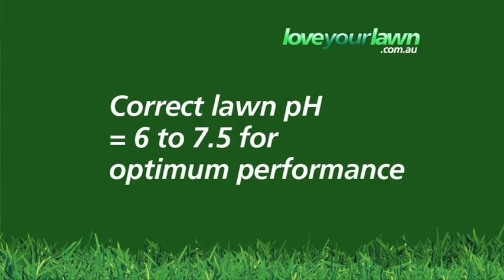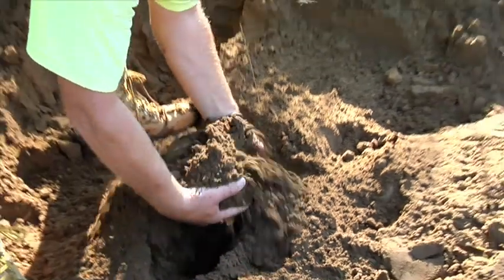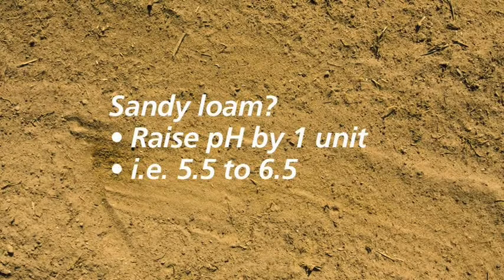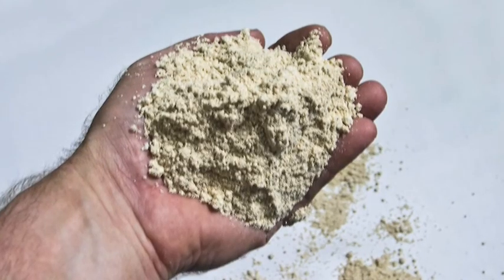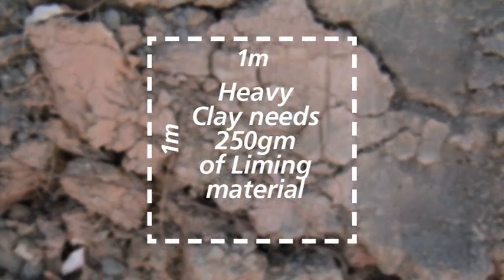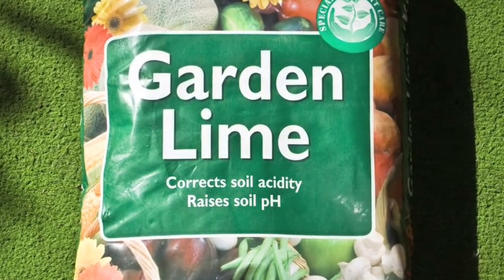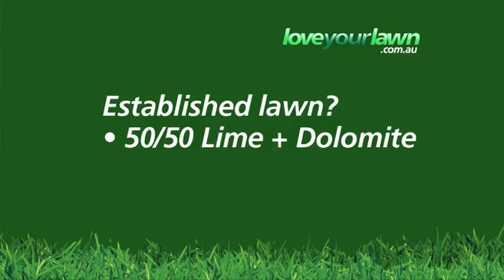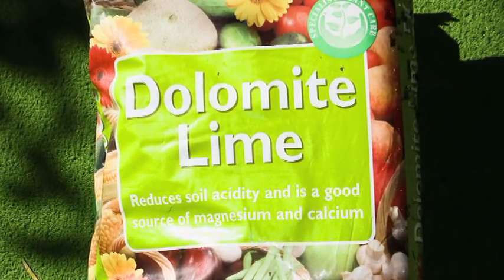Soil PH Level - Jimboomba Turf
Thanks for check out this turf great turf tip!